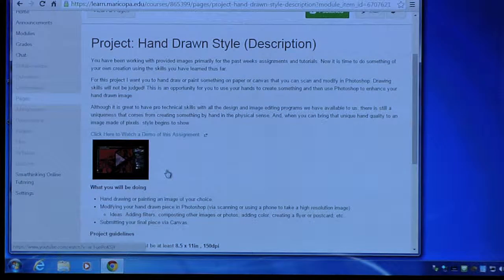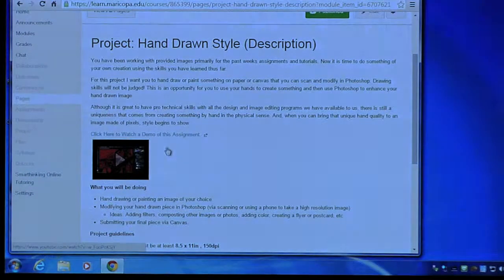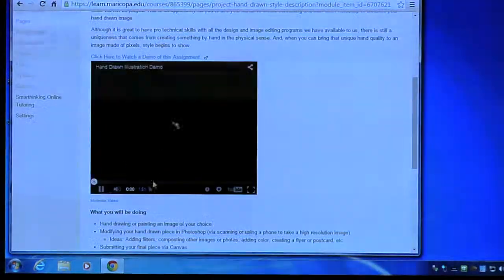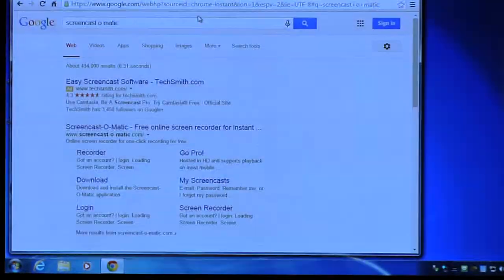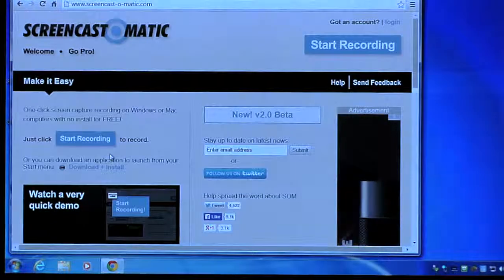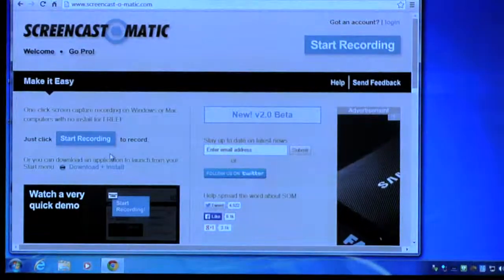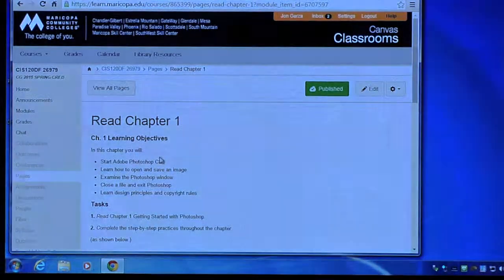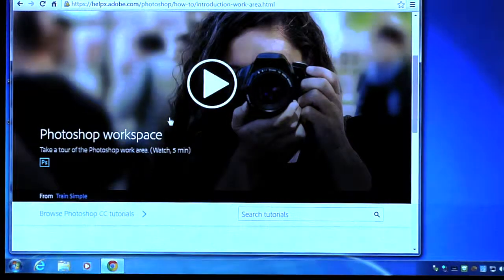CGCC CTL Why Use Video Part 2 Jon Garza